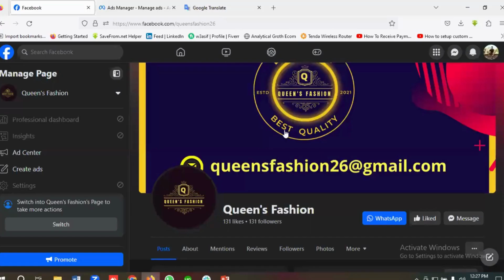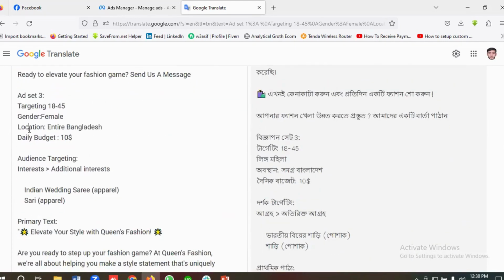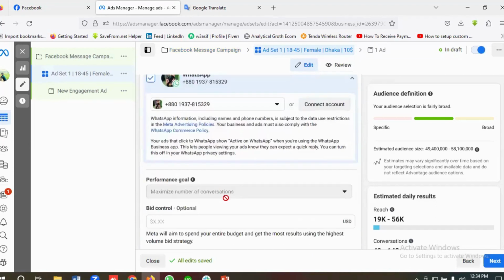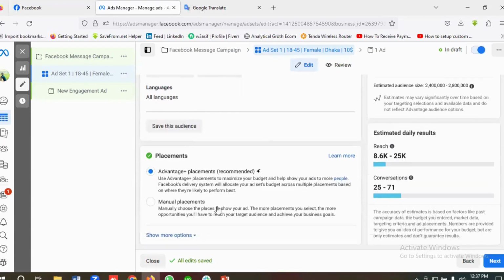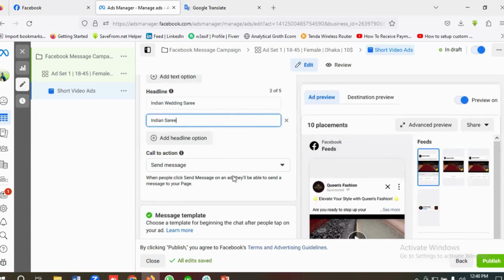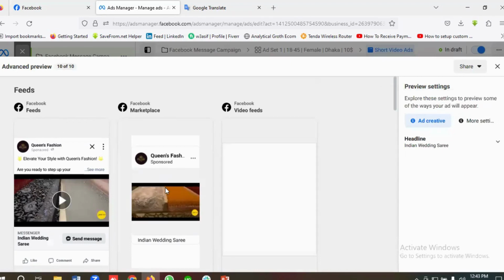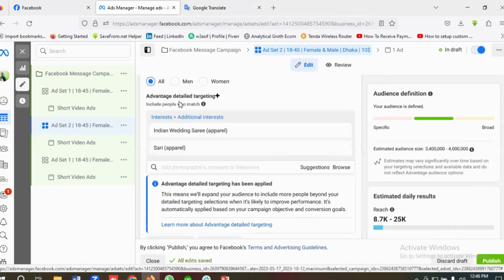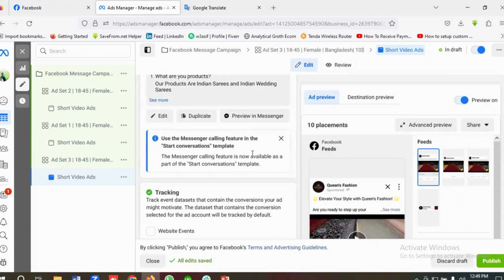How To Create Facebook Message Campaign In One Video | Step By Step | Part 53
In this video, we will show you how to create a message campaign from scratch. If you want more messages for using business through Facebook Messenger, Instagram, and WhatsApp then you can run a message campaign.

We will be creating 3 ad sets with the same budget so that we can see which one performing well and on the basis of performance, we will scale the ad set and pause the low-performing one.

We have shown in the video how to write ad copies  & how to create a messaging template for a message campaign, and how to target audience, age, gender, and placement in one video.

So if you want to learn how to set a message campaign for your Facebook ads in one video please watch the entire video.

👉 How to Support:

2. Choose the number of virtual coffees you'd like to buy.
3. Leave a personalized message to brighten my day!
4. Get ready for some awesome perks coming your way as a token of my appreciation.